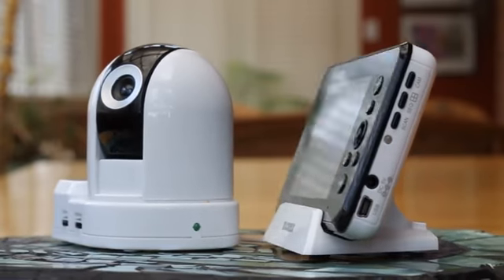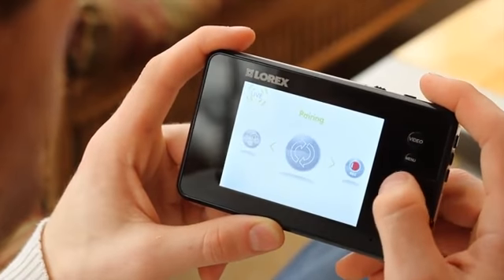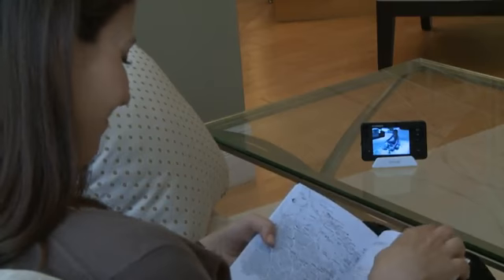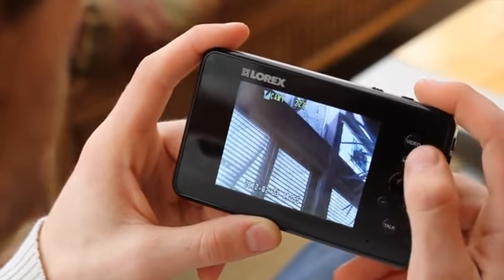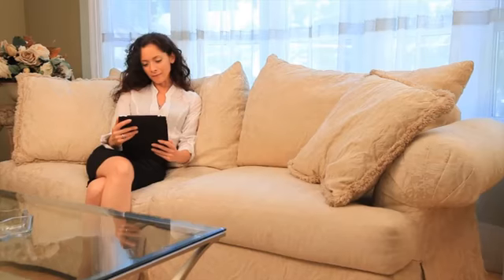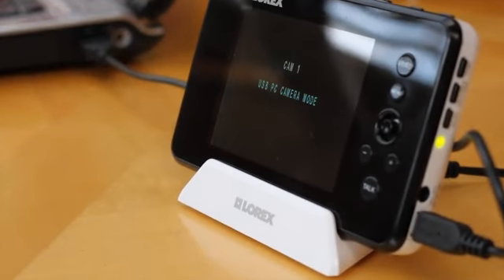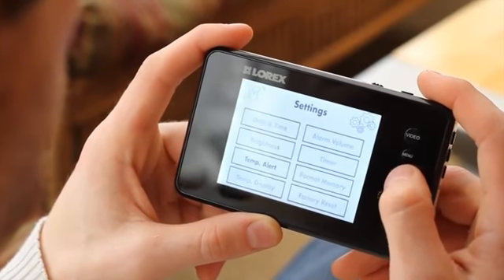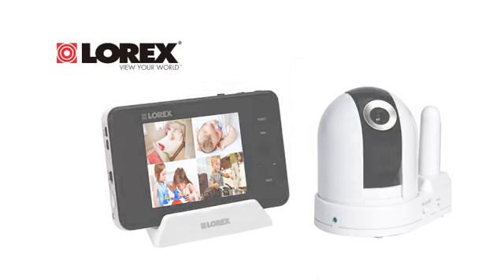Lorex Wireless Video Monitor LW2451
for detail information check this video about Lorex Wireless Video Monitor LW2451